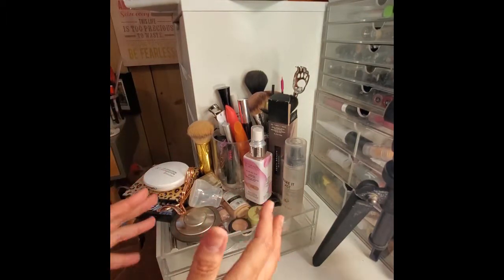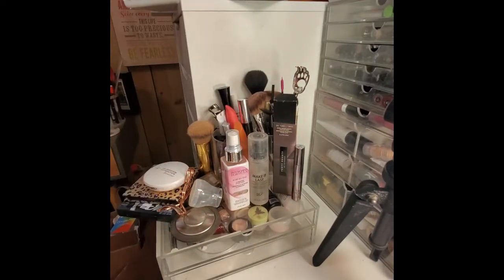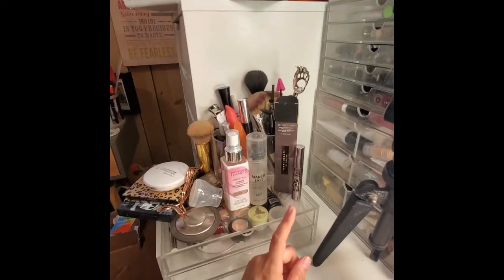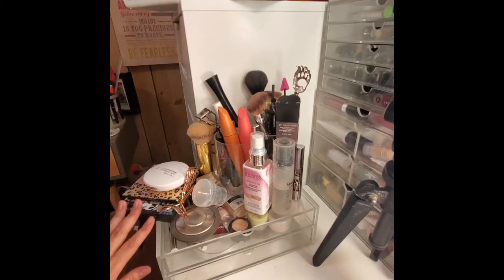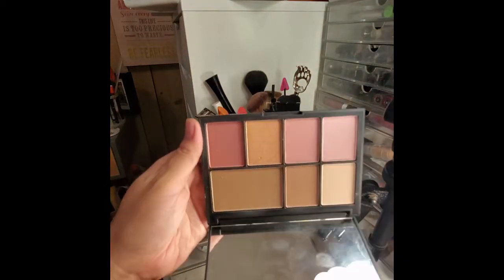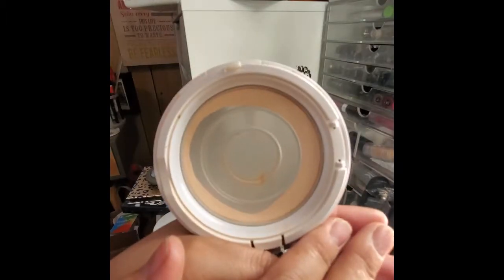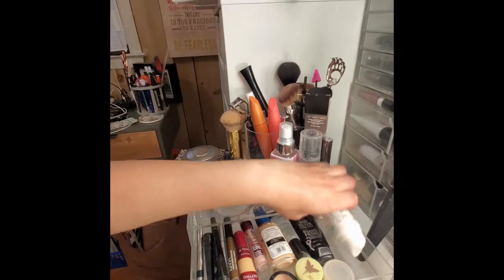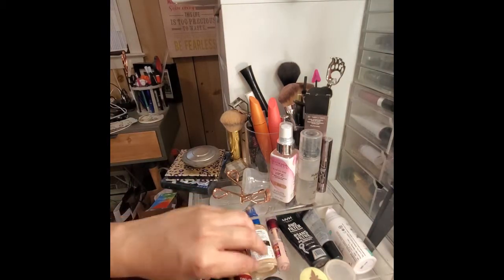Makeup I'm Trying to Use Up and Makeup Organization